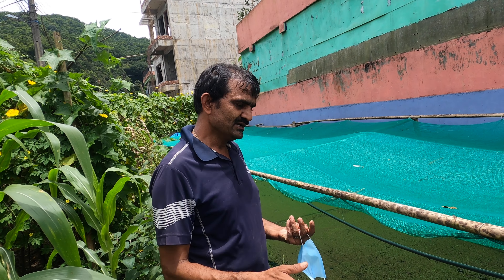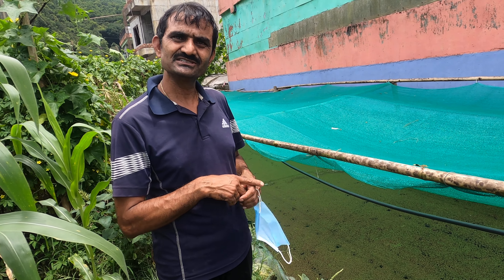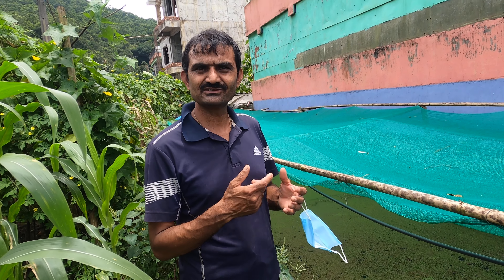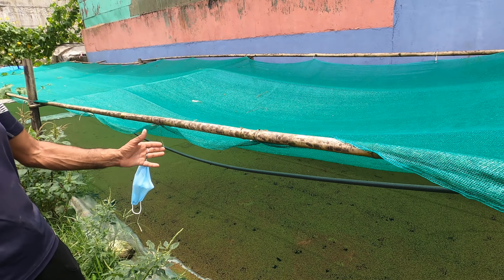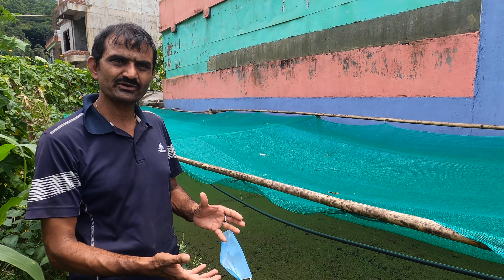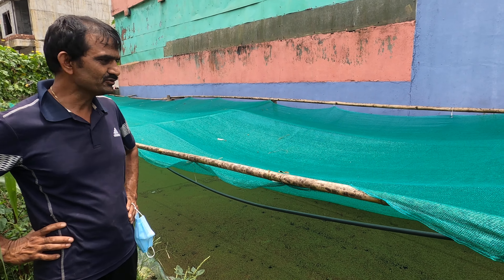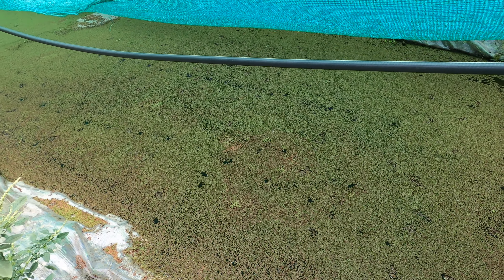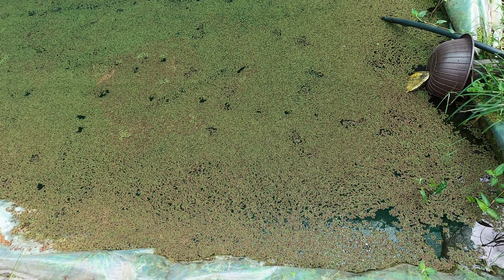कसरि घटाउने पशु आहारको लागत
एजोला निउरो बर्गमा पर्ने एक बिरुवा हो। यसमा ३५% प्रोटिन भिटामिन अन्य तत्वहरू धेरै पाइन्छ, पशुहरुमा आहाराको रुपमा खुवाए दूध १.५% बडछ र कुखुरालाई आधा दाना आधा अजोला मिसाएर खान दिएमा बोइलरको वजन पनि बडछ र दानाको खर्च कम हुन्छ ज्यादा नाफा किसान लाई हुन्छ!!
१ फिट गहिरो र लम्बाइ चाैडाइ आफुलाइ सजिलो हुनेगरि पोखरि बनाउन सकिन्छ र अजोलाको प्लान्ट हाल्नु पर्छ!